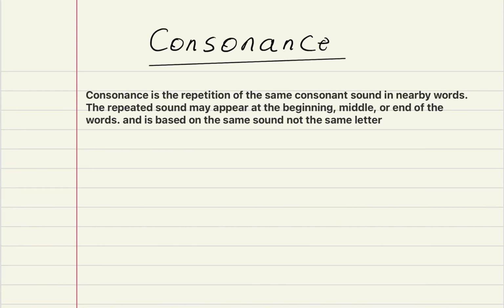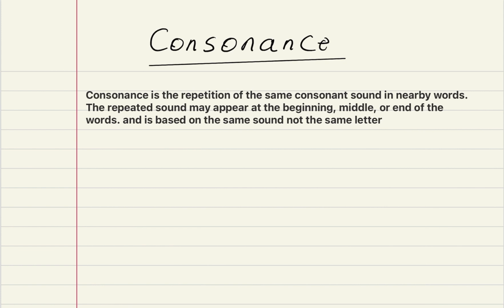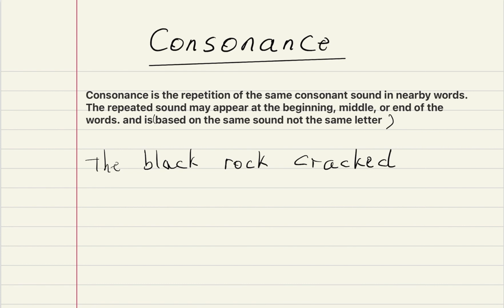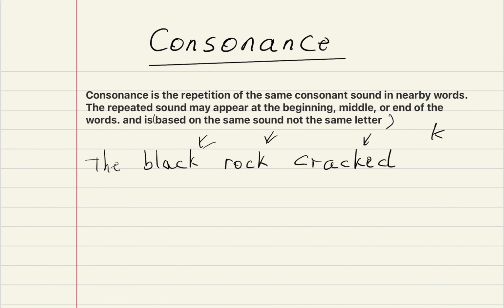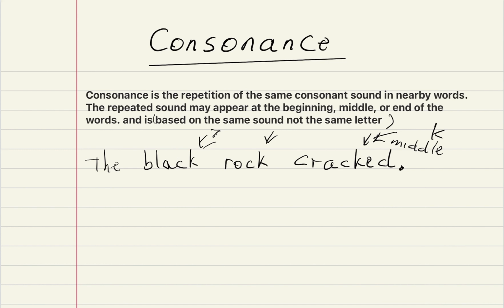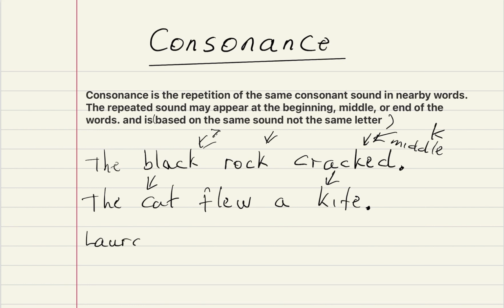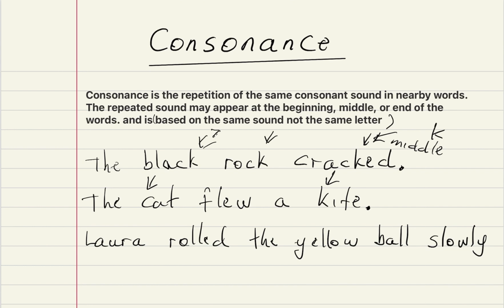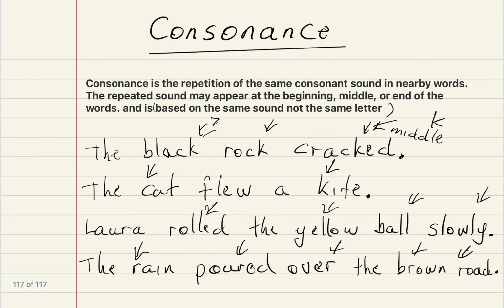What Is Consonance? | Simply Explained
What is consonance? Consonance is a figure of speech that repeats the same consonant sound in nearby words. Learn its meaning, hear simple examples, and understand how it differs from alliteration.